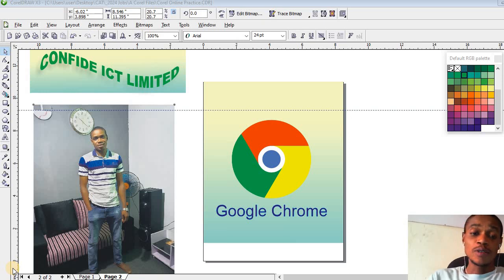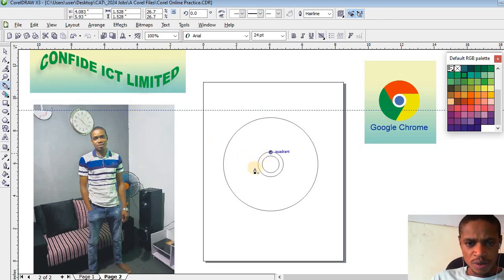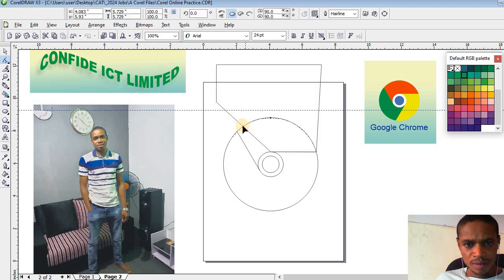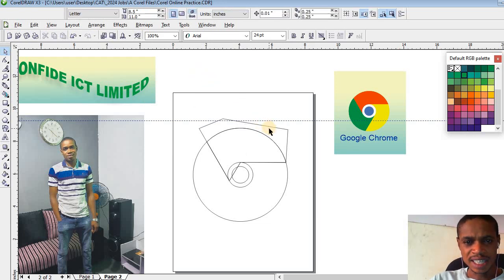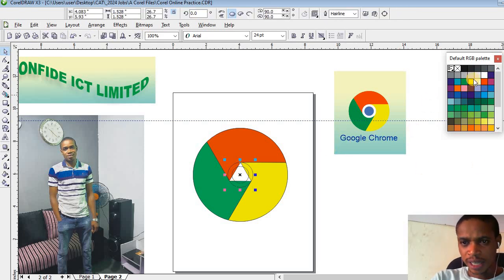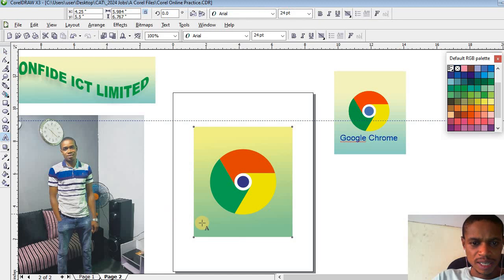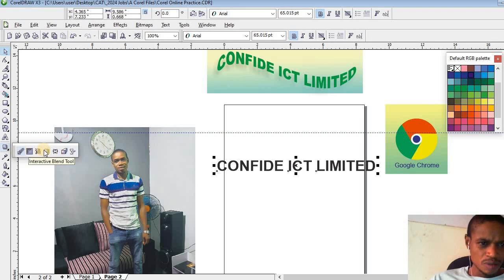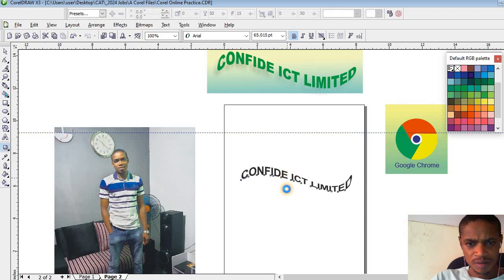Corel Draw Tutorial -How to Design Google Chrome Logo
Confide I.C.T.